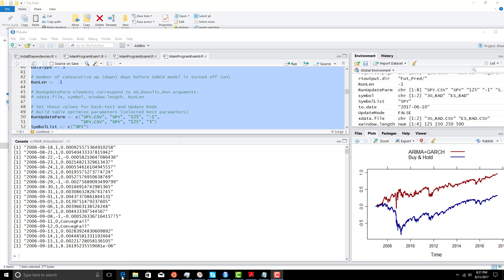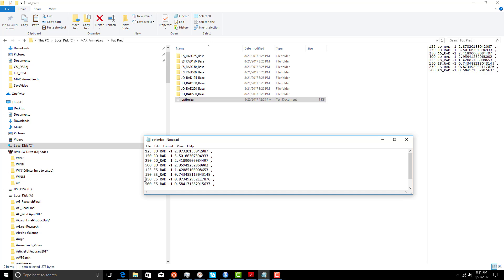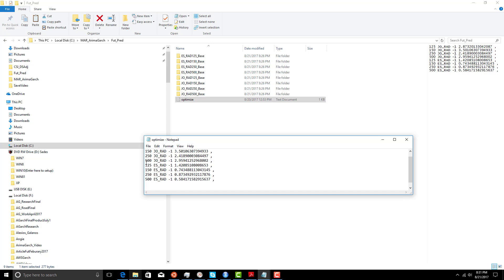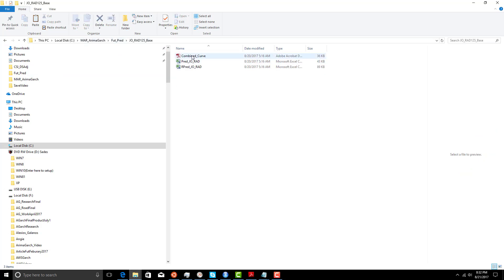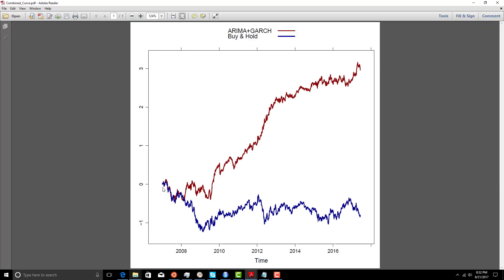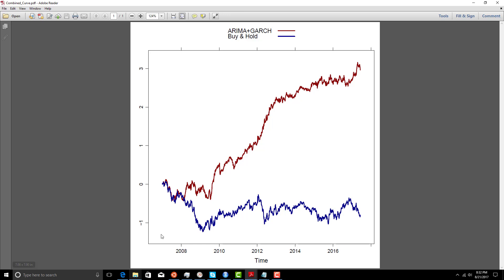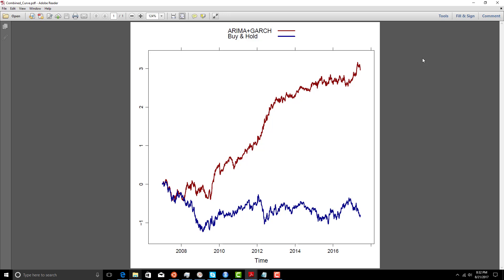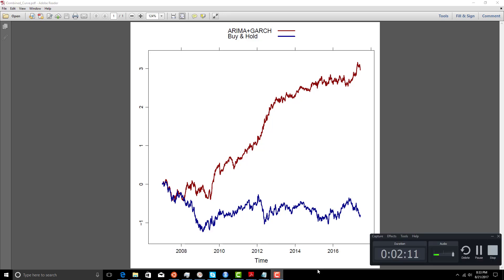Predicting the futures marketS using arima/garch model Part 2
This show the results of our predictions of both ES and OJ using Arima/Garch and ratio adjusted contracts.